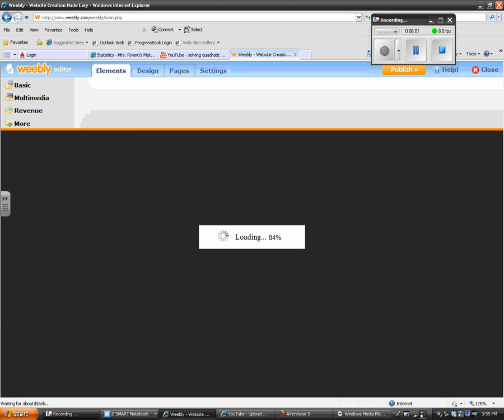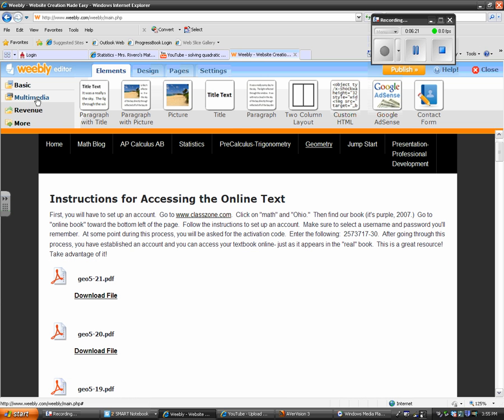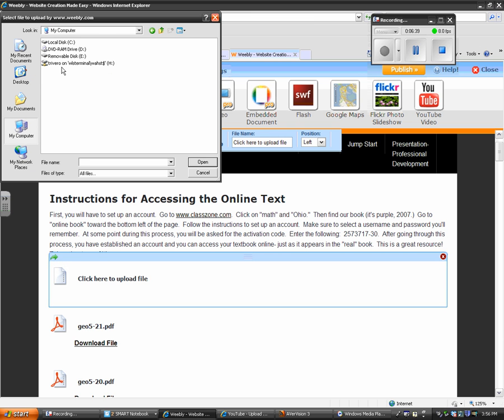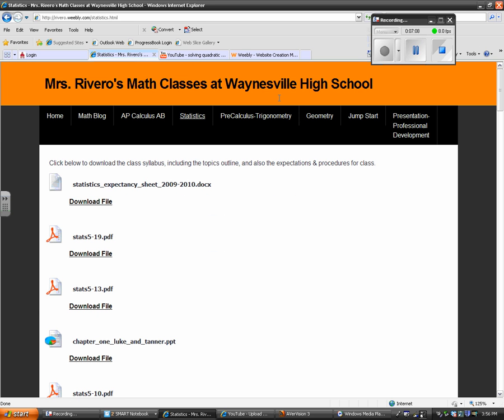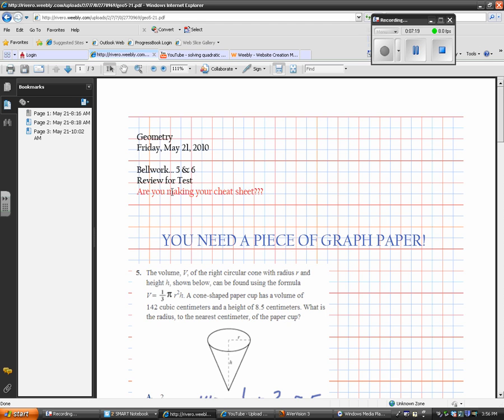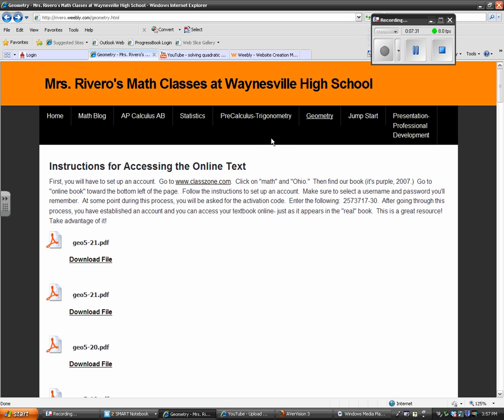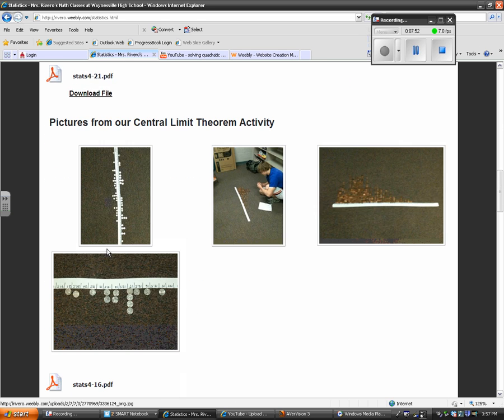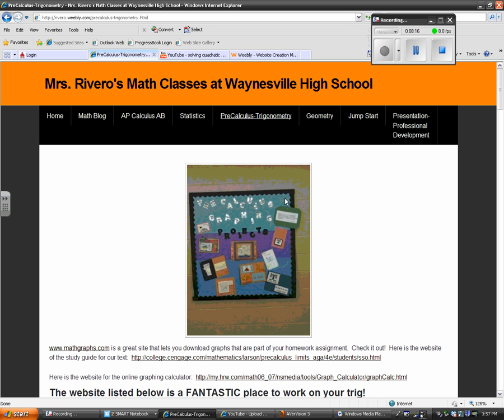File 3.wmv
This recording shows how to upload videos to YouTube and how I put notes on my website.